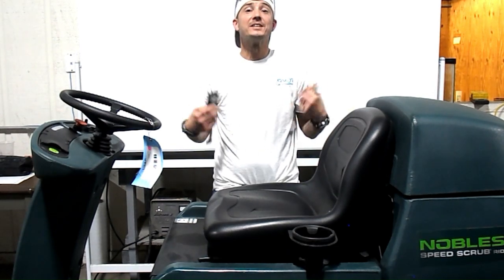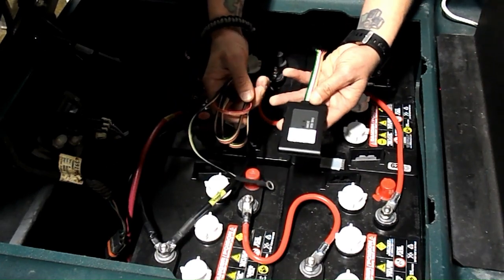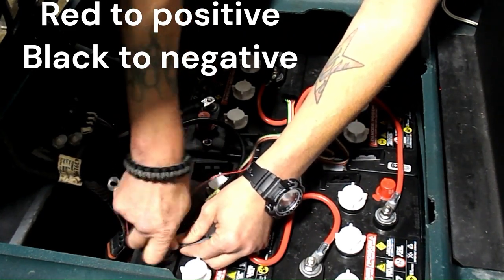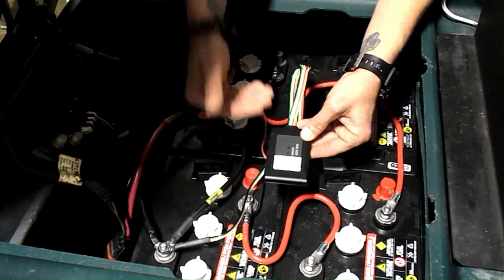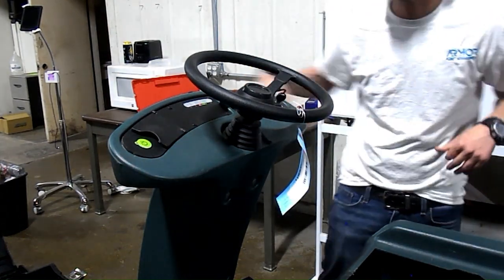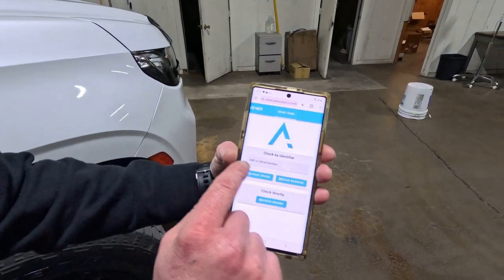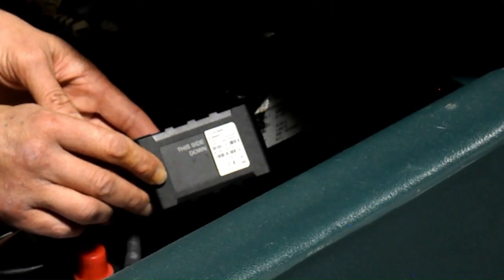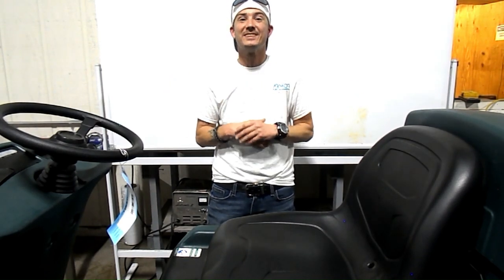ARMOR 3 Scrubber install, 2 Wire Harness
1)  Intro:
   a.  ARMOR 3 with harness installation process
   b.  Keith Bunch Welcomes our viewers

2) How to
   a.  unplug the batteries
   b.  locate the 8 to 32 volts
   c.  Install ARMOR harness
   d.  Plug ARMOR 3 into the harness
   e.  Make sure lights on ARMOR device light up red and green

3)  Test at check.armordata.io
   a.   Run your machine for 2 minutes
   b.   Type in your 15 digit IMEI and click check device
   c.    You’ll see 3 checks.  Connectivity, Reported data and utilization.

4)  Register the Device
   a.  take a picture of the IMEI on the bag next to the machine's Serial number tag
   c.  add this picture to your work ticket

5)   Thanks from Keith Bunch and ARMORdata.com !